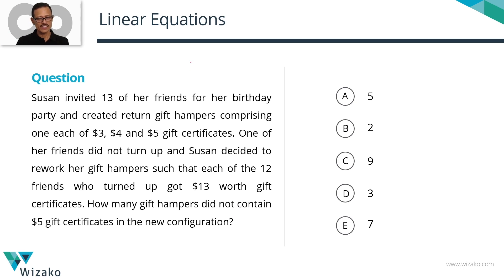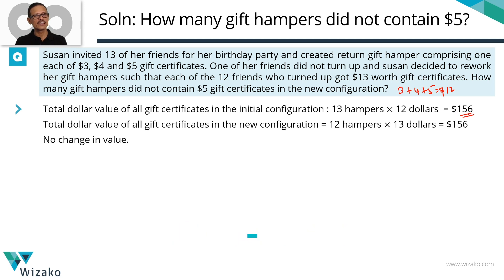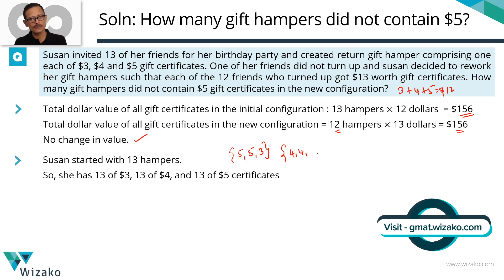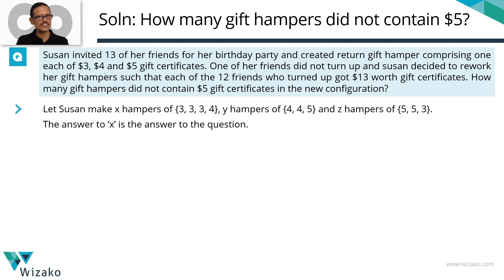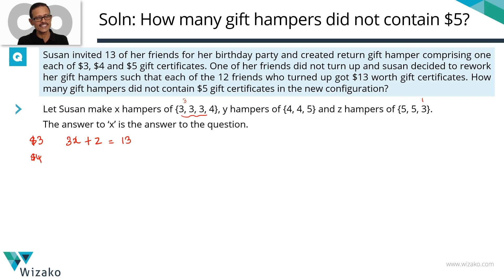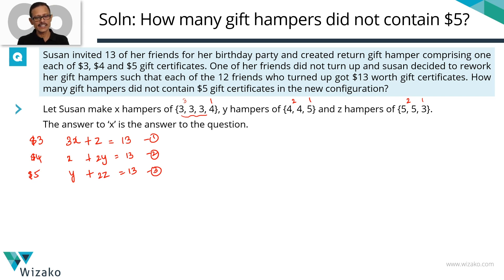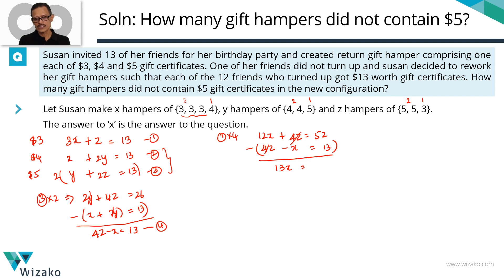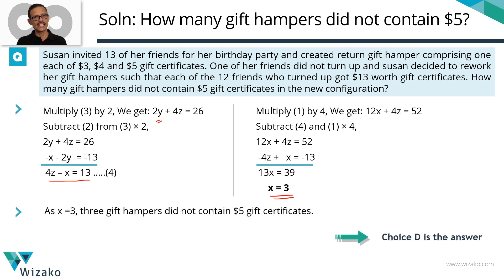Must Solve Q51 level GMAT Question | GMAT Linear Equations | GMAT 700 Level Practice Question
This 700 level GMAT problem is a must solve GMAT quant question. It is from the topic linear equations.

Question
Susan invited 13 of her friends for her birthday party and created return gift hampers comprising one each of $3, $4 and $5 gift certificates. One of her friends did not turn up and Susan decided to rework her gift hampers such that each of the 12 friends who turned up got $13 worth gift certificates. How many gift hampers did not contain $5 gift certificates in the new configuration?

A. 5
B. 2
C. 9
D. 3
E. 7